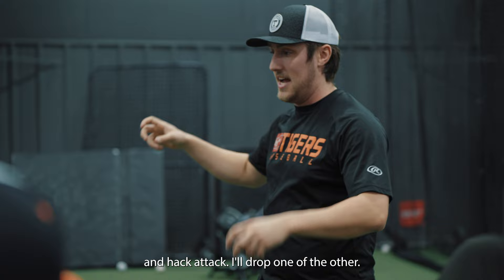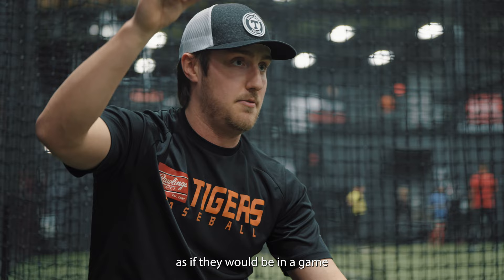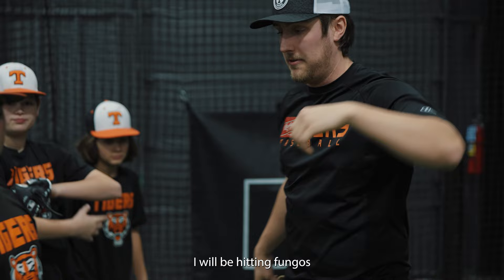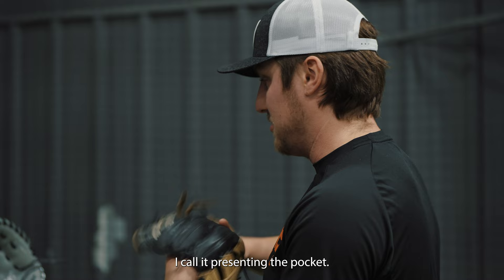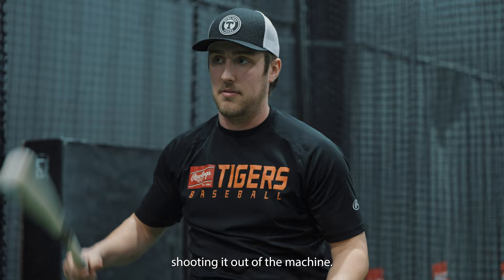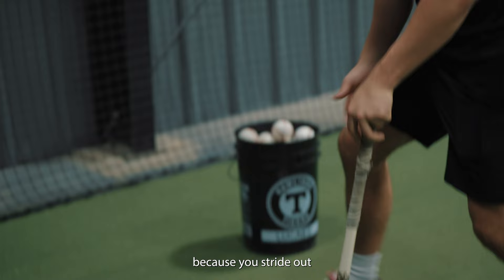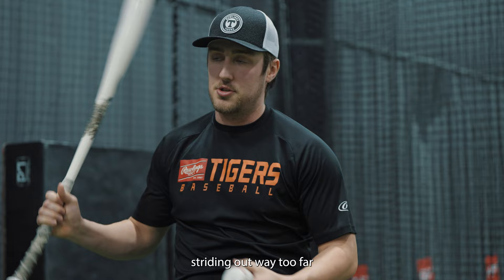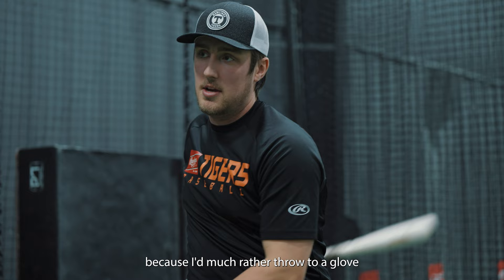Infield Instructor Sets the Pace | Professional Tiger Trainer Vlog Carter Mize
Carter Mize challenged 12U Lucarz with a set pace. The players went through a series of drills including infield progression with the hack attack machine. He then brought the first basemen's into separate cage and took them through a short hop progression with the fungo.

Rawlings Tigers Baseball